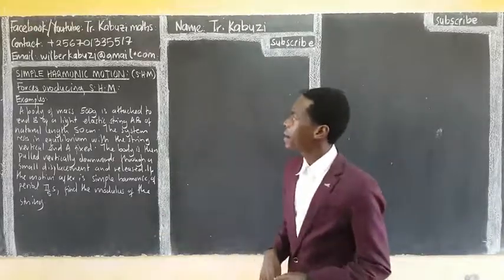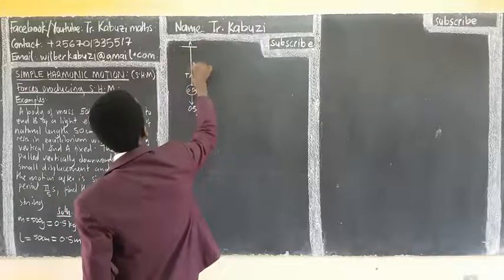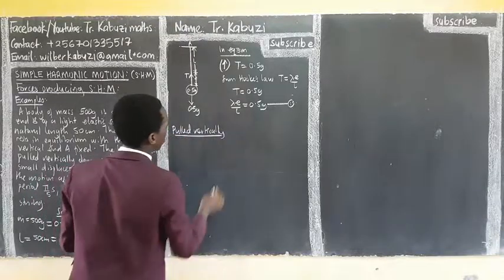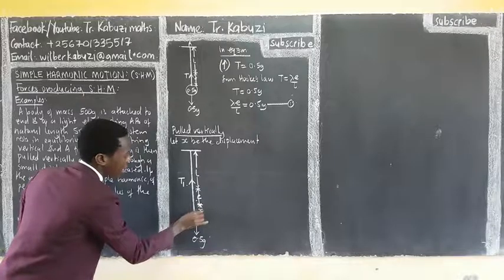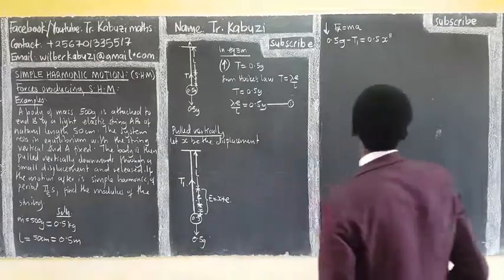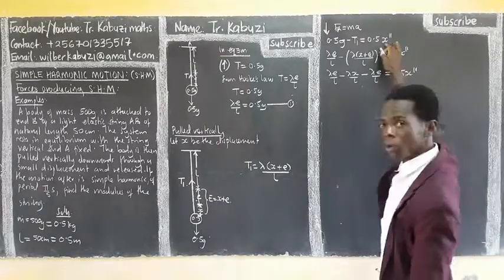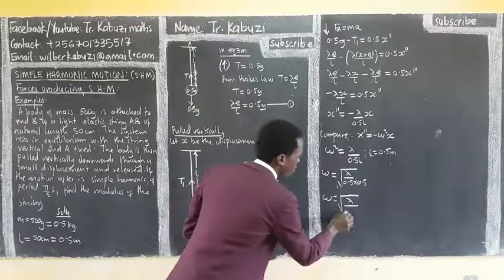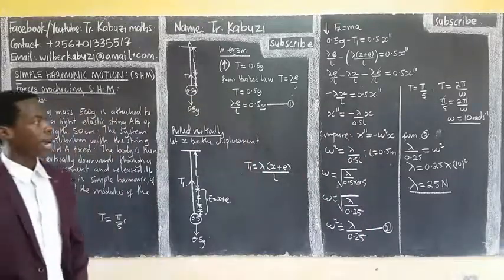Simple Harmonic Motion: lesson 12..........africastruggle.